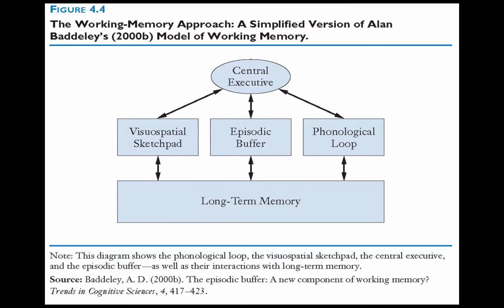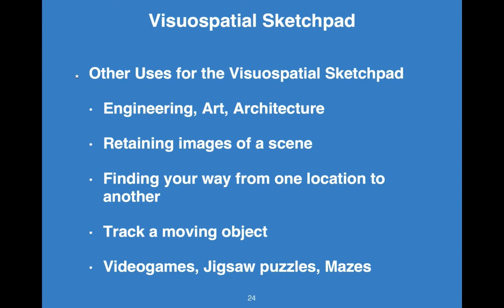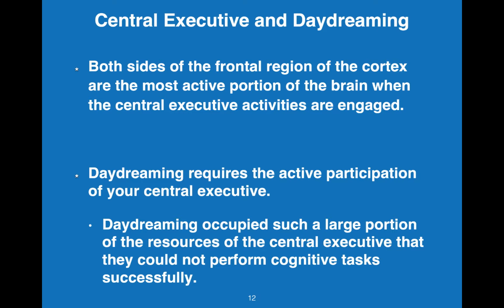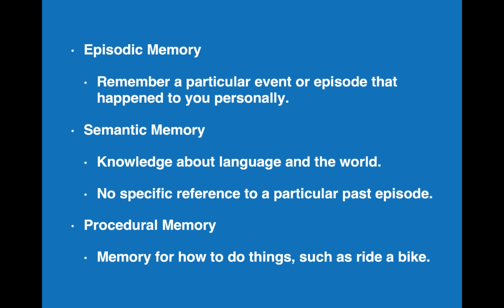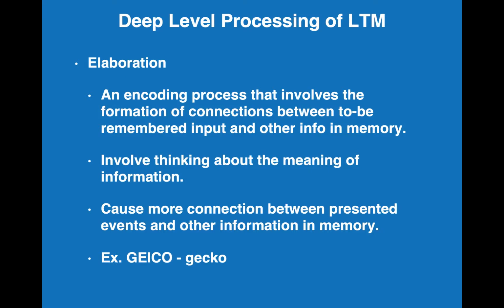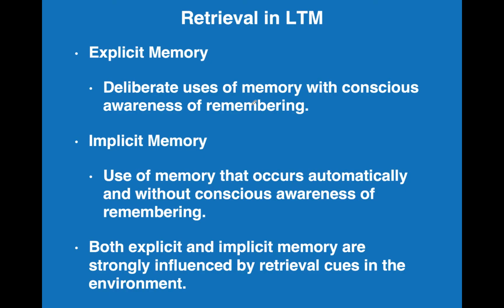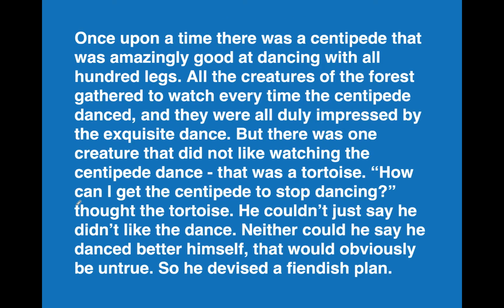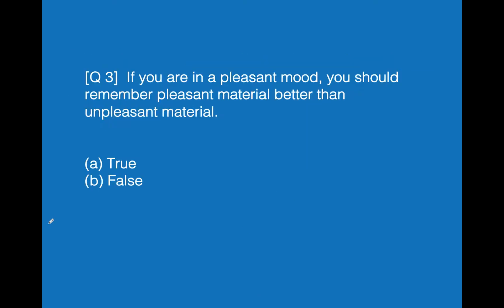BUD 420 Buddhism and Cognition 08 23 21